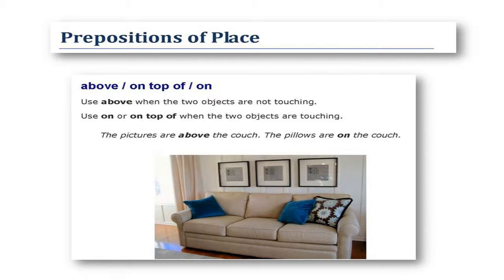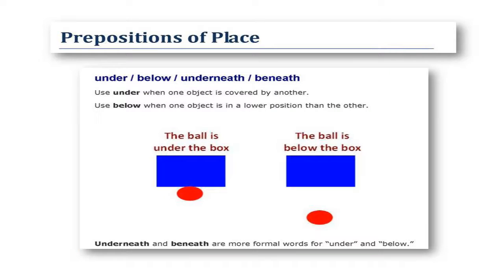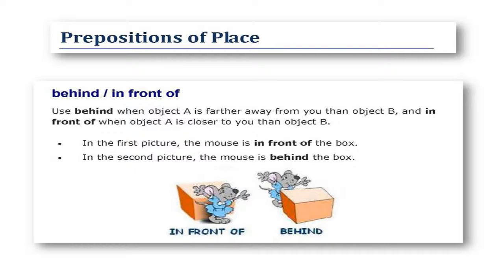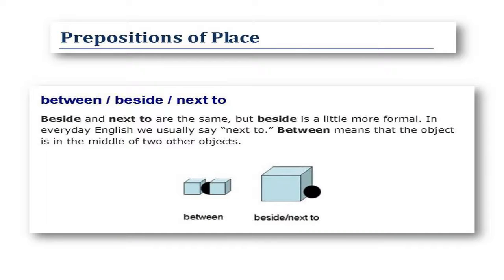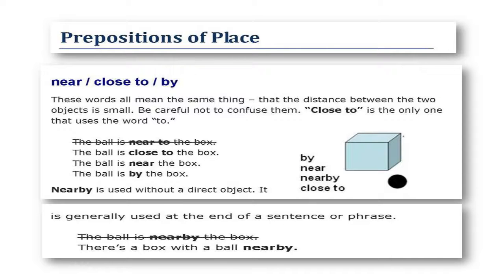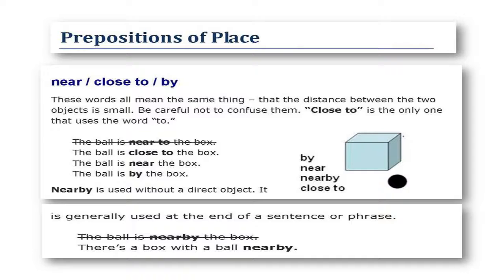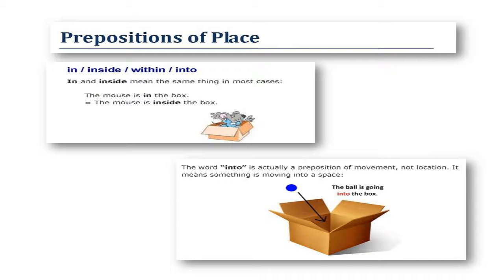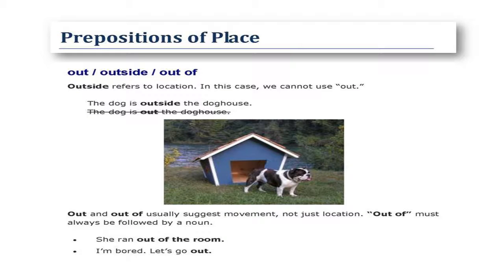Intermediate English Grammar #15 Prepositions of Location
Easy English with David